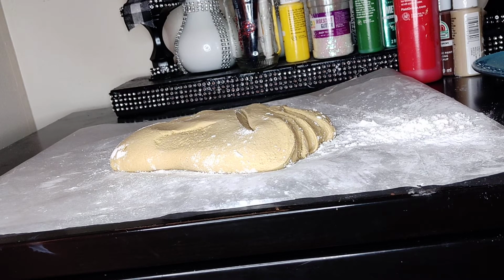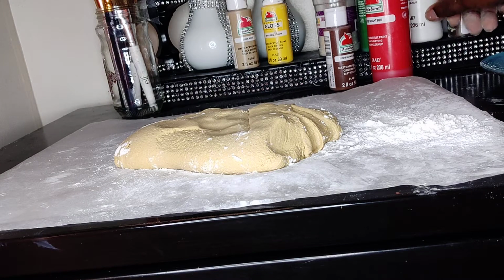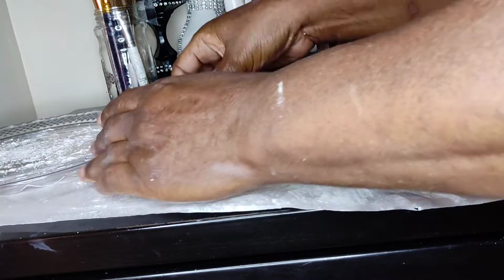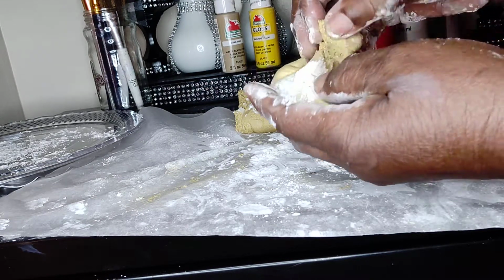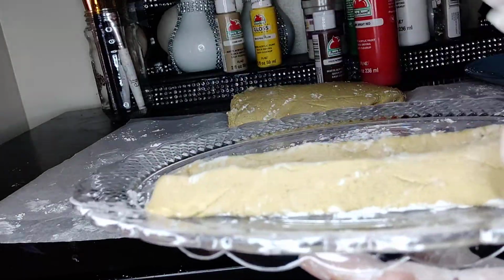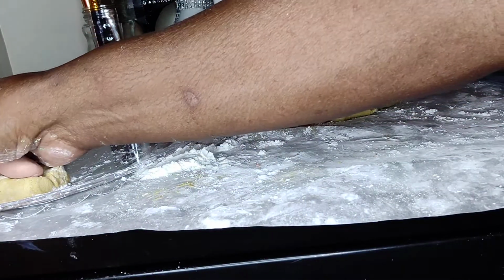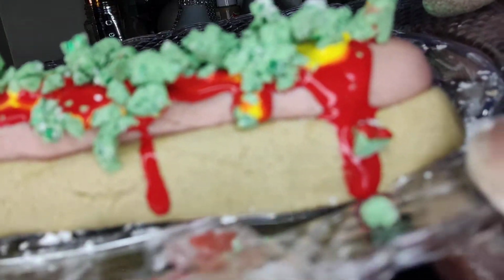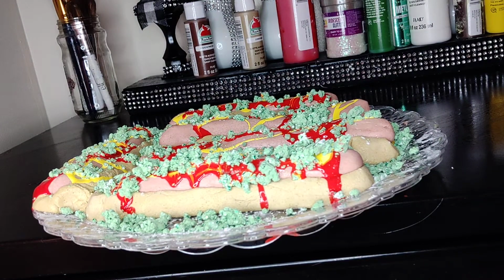Hot dogs, Weiners in a bun Faux Mable's Tables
Watch me as i make a hot dog in a bun!!, Making faux food is gratifying and fun. I love to feel the soft cool dough on my hand. I hope you enjoy my making faux hot dogs!! Mable